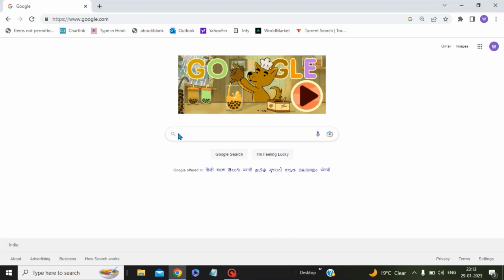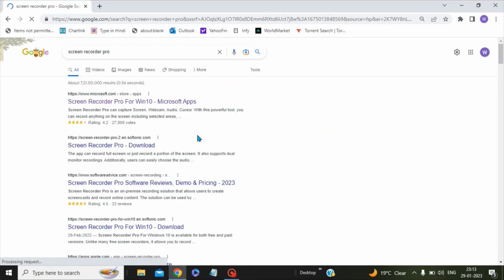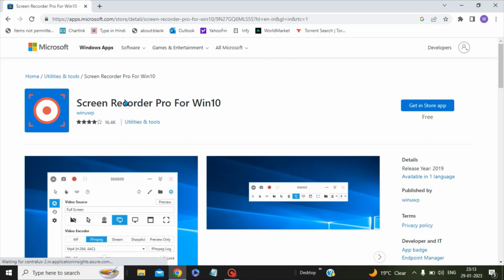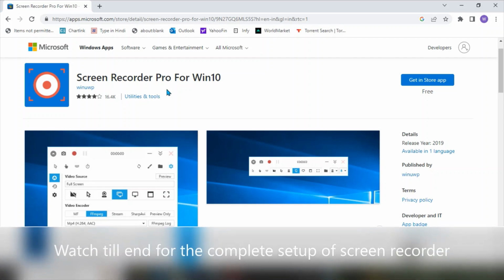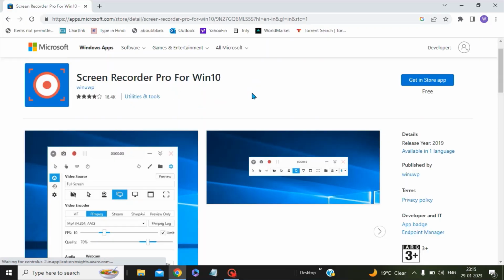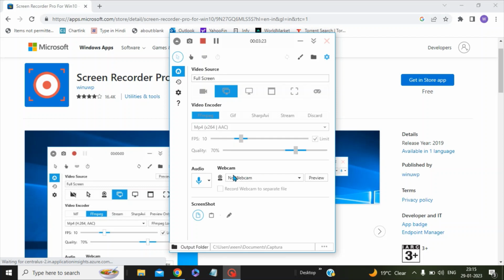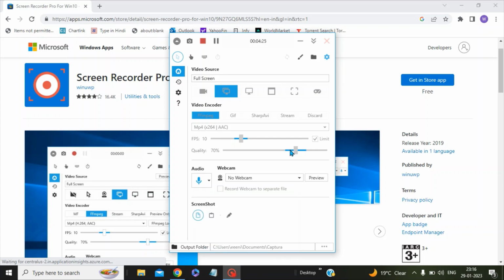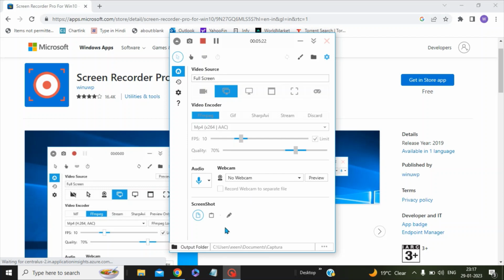Free Screen Recording Software For PC & Laptop (No Watermark / No Time Limit)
Best Free Screen Recorder for Windows  Laptop Desktop for Youtube and Tutorial video.